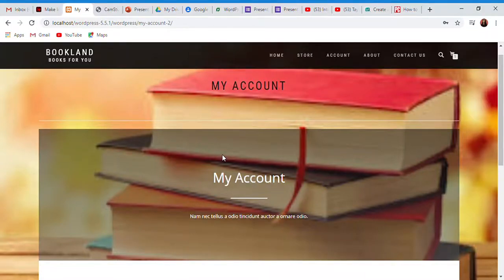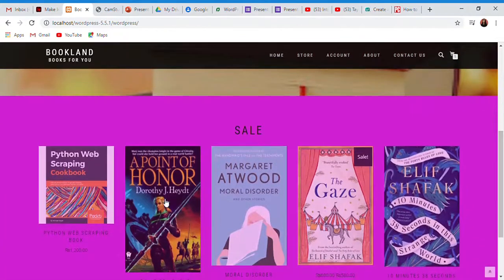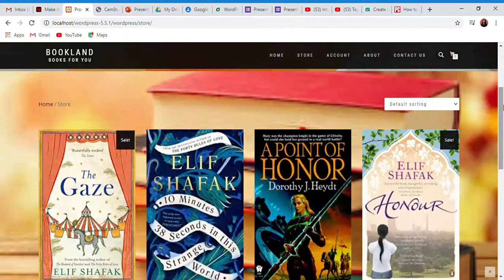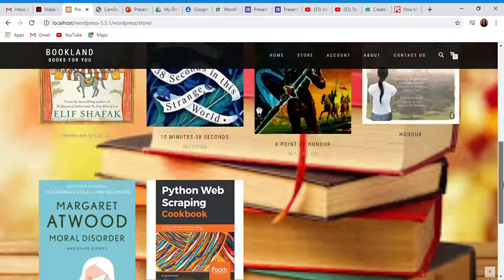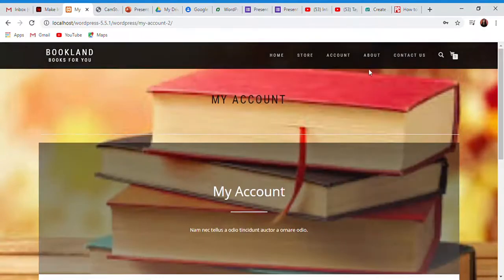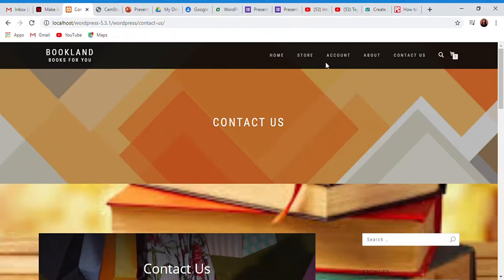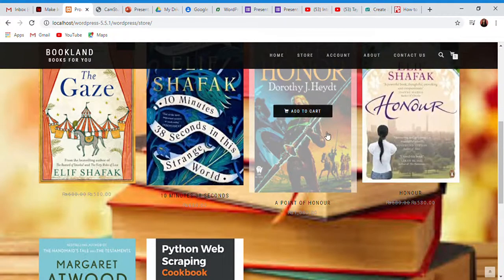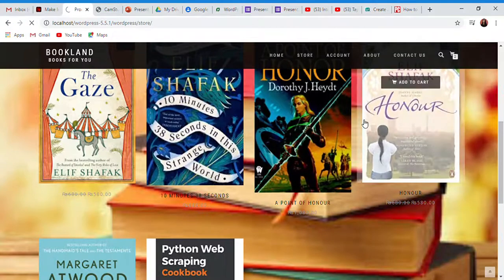Fatima Nadeem: Bookland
Project Title: Bookland
Project Description: A bookstore for online shopping of books.
Project Developed By: Fatima Nadeem
Program: Interns Program - 16
Institute: Institute of Business and Information Technology, Punjab University.